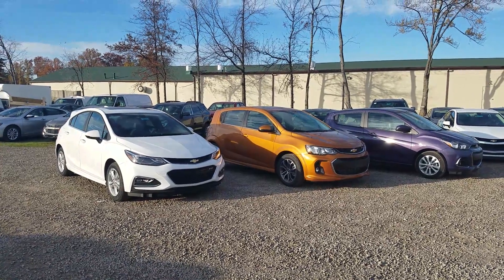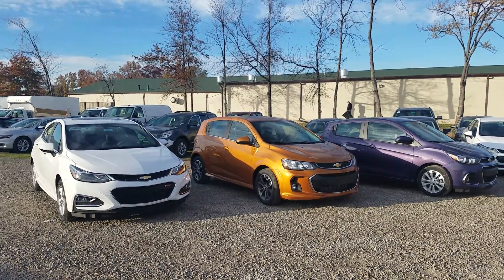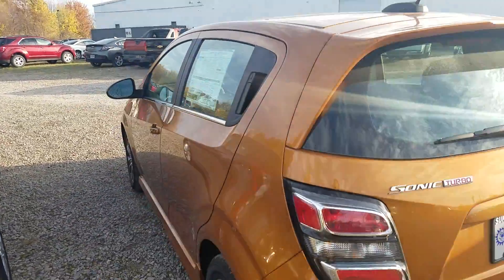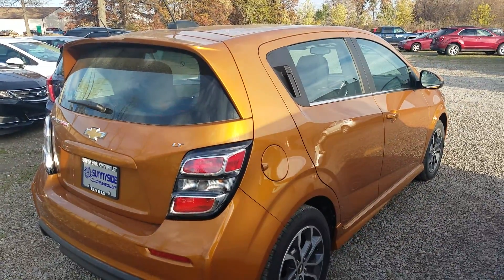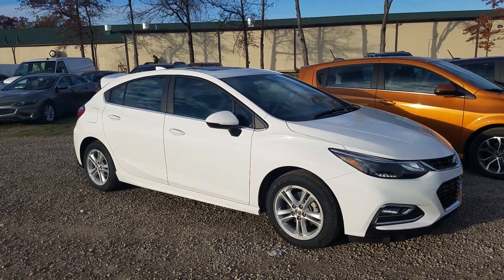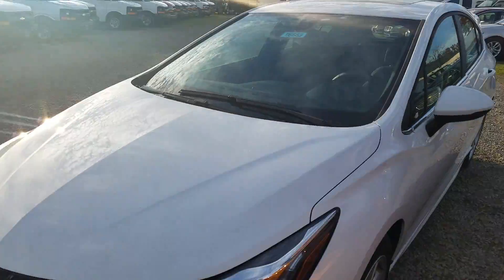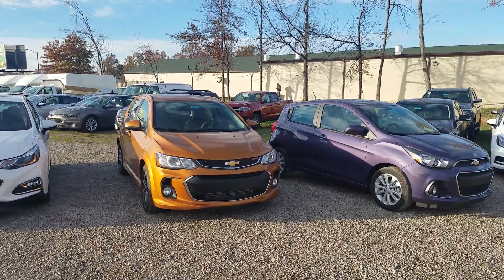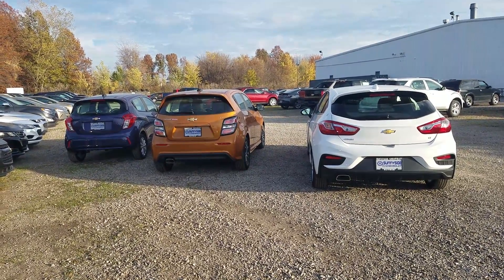2017 Chevy Hatchback Line-up Options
2017 Chevy Hatchback Options